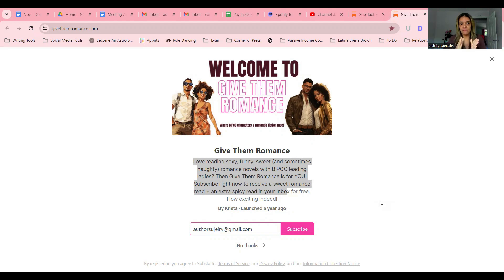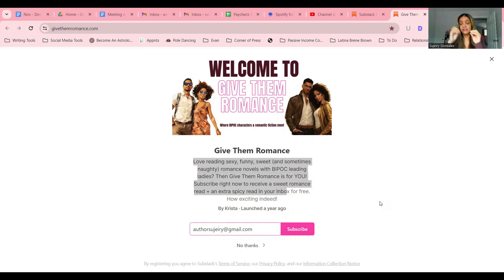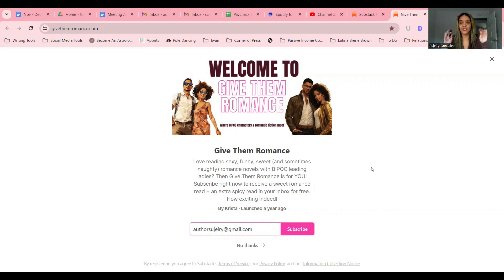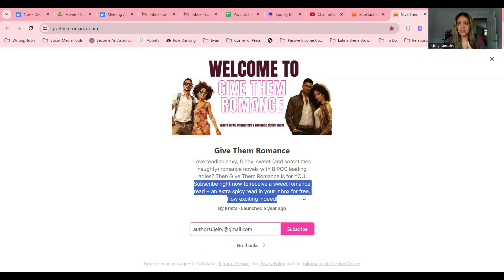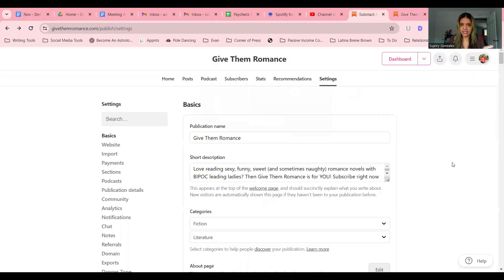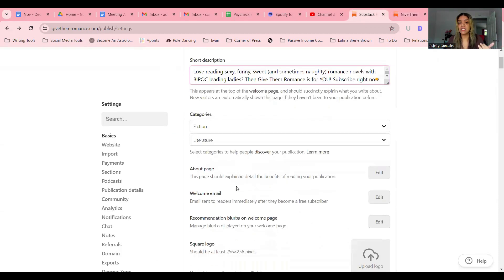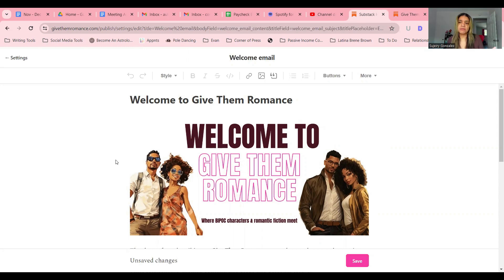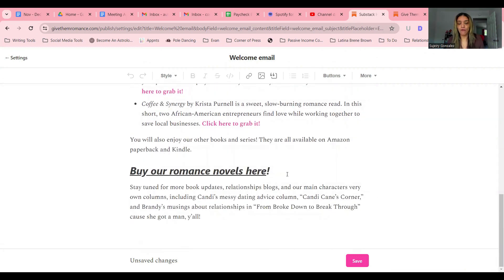GET SUBSCRIBERS! ADD A FREEBIE TO SUBSTACK WELCOME PAGE | TUTORIAL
Get subscribers to your Substack newsletter by adding a freebie (free offer) on your Substack welcome page. This tutorial will show you how to edit your Substack welcome page to give away something for free/optin to get subscribers to your Substack newsletter. In this tutorial, I also show you how to edit your Substack welcome email.

Remember that email is currency! Email is how you connect with your readers and gain a following - not social media. You give them something and they give you something (their email!)

How to add a freebie to your Substack welcome page to get subscribers:

CHAPTERS

01:36: Importance of emails
03:42: Edit welcome page
04:13: Edit welcome email
05:38: Sharing when networking